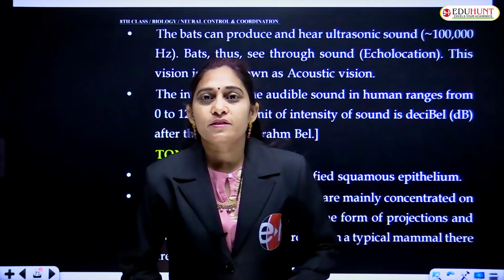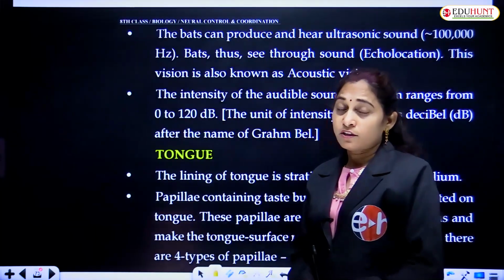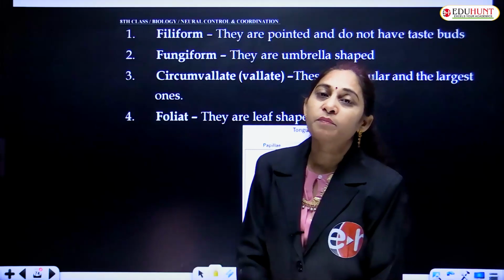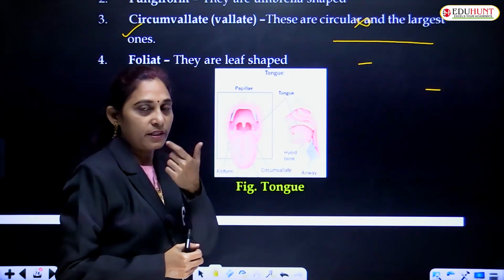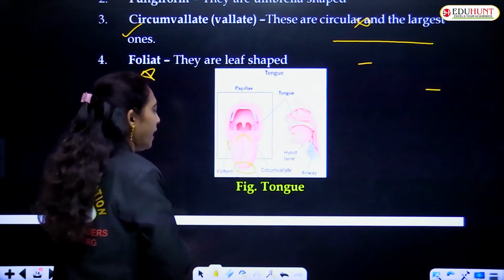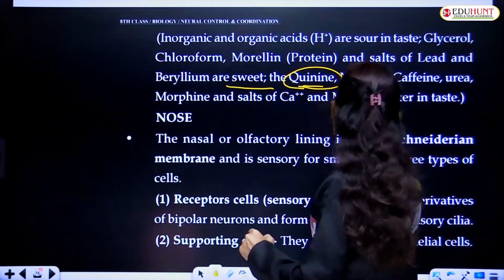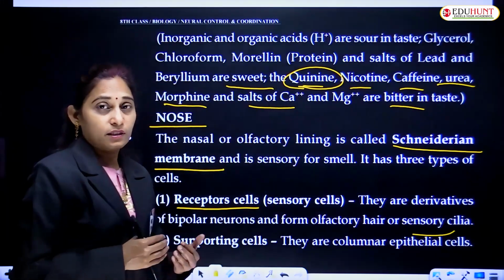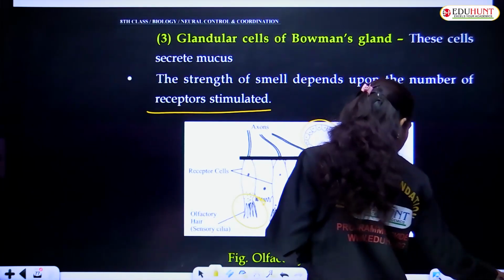17. Tongue & Nose | Neural Control Coordination | Module-2 | Class-8 | Biology | EduHunt